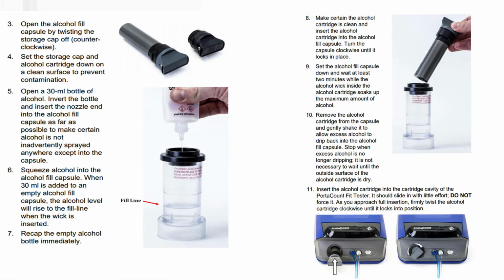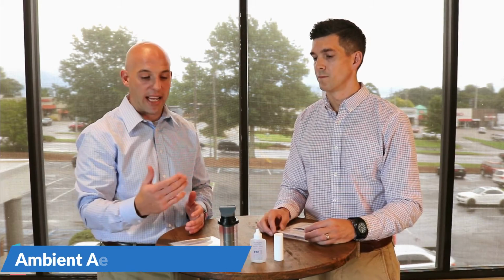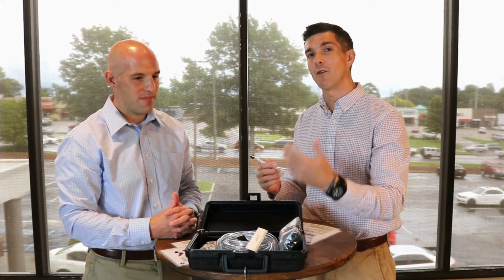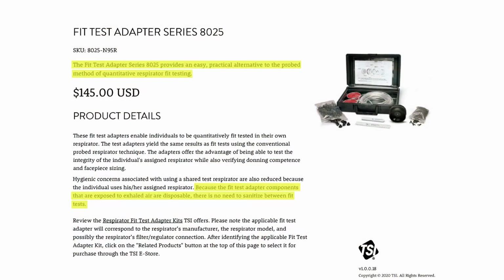Facts In Fit Testing: Consumable Requirements When Fit Testing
An in-depth look at the consumables needed for fit testing with an ambient aerosol/cnc device versus utilizing controlled negative pressure.